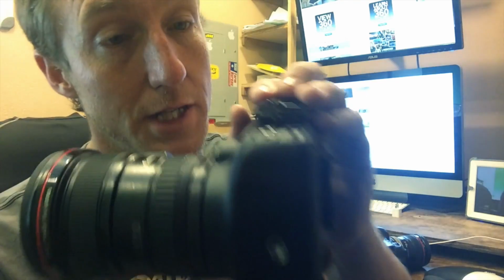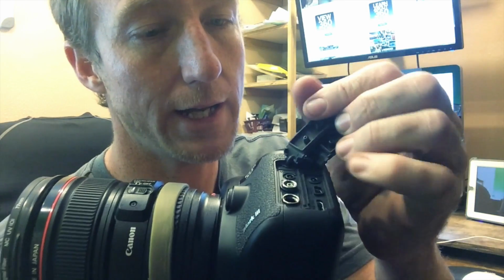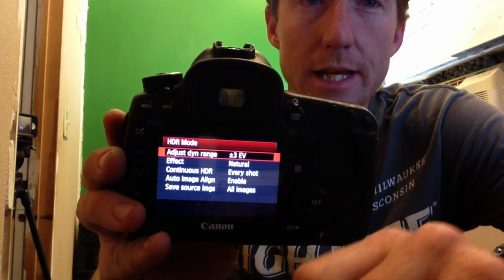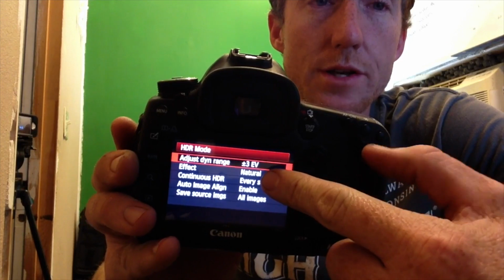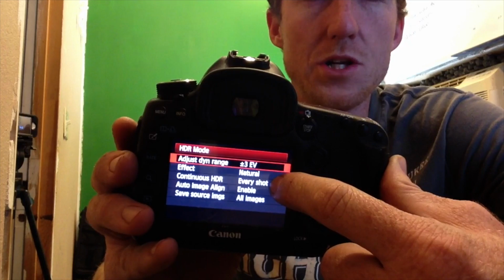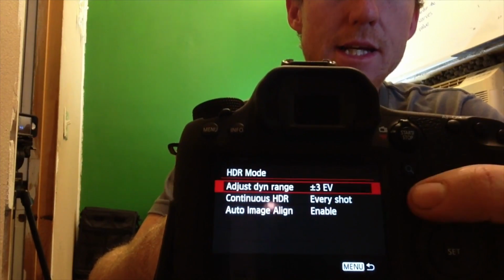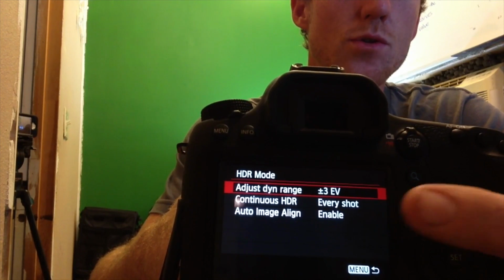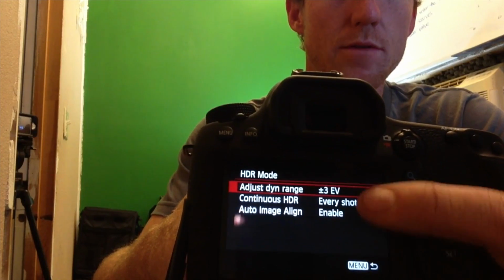Canon 6D Review & 5D Mark III Comparison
This is a review of the Canon 6D and a comparison of the 6D and 5D Mark III.